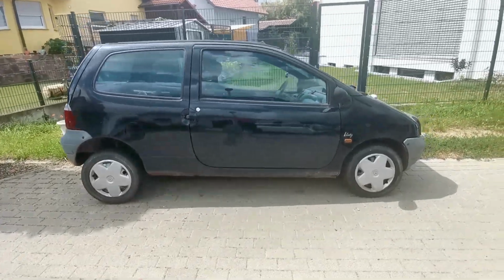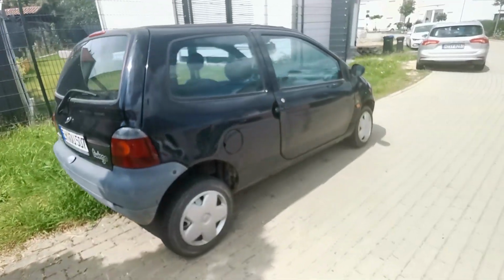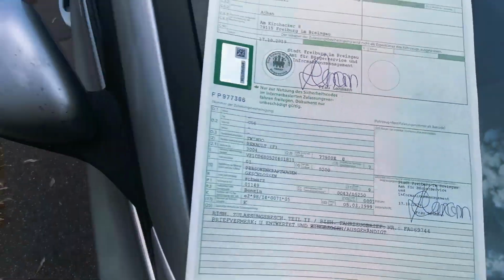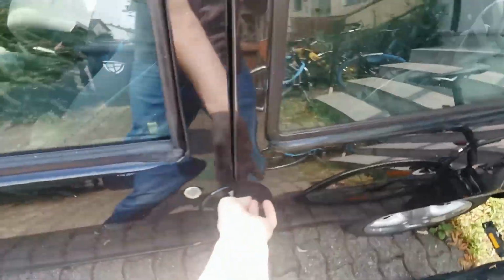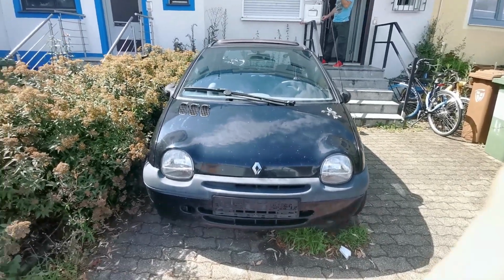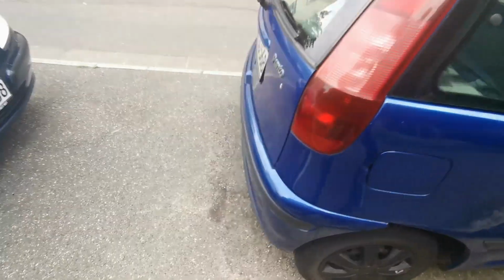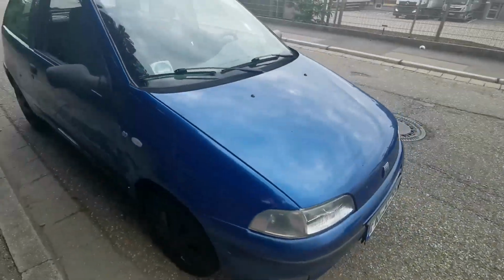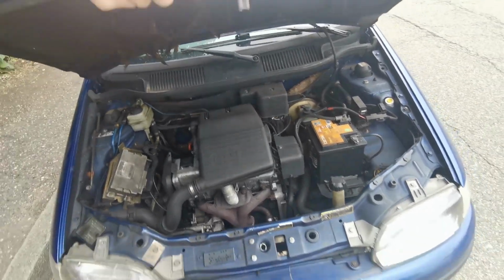Flood relief car giveaway - Update 1 - Condition: Help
This is the first (of hopefully many) updates on the Fundraiser that I started with the goal of giving away affordable cars to people who lost everything!